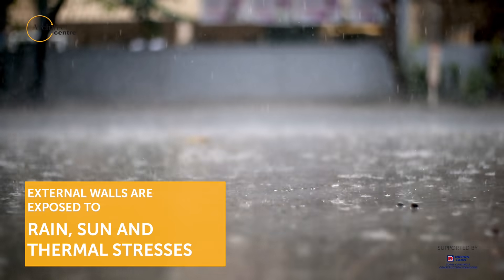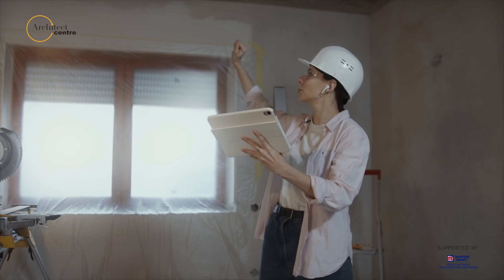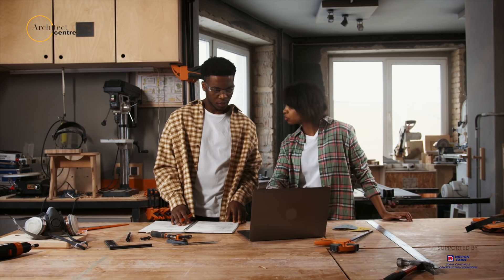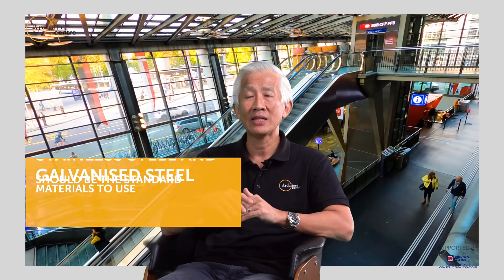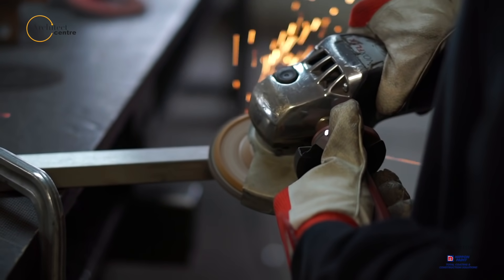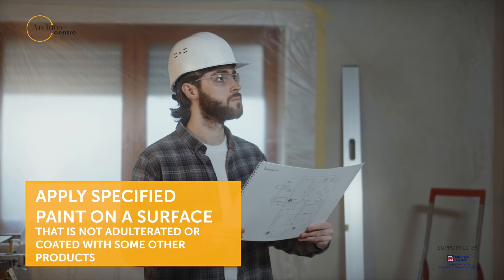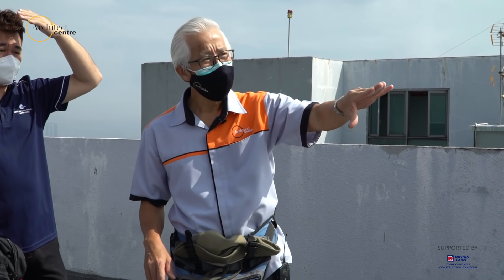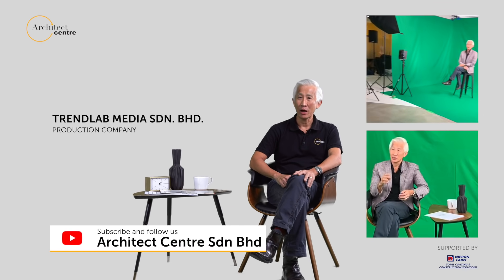Episode 3 - Building Paints and Coatings : Selection of Painting System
Episode 3 - Painting, we will be educating how to select the right range of products and system for your particular conditions.

Nippon Paint is the Total Coating & Construction Solutions provide a total compatible system solution to every quality and beautiful finishing from bare to finish - plaster, render, skim coat, tile adhesive, waterproofing, flooring, protect & architectural coatings.

We take care of you from pre, during, and post-process to ensure quality workmanship, we assure you with product warranty and performance warranty that cover paint and workmanship.

Initiated by Architect Centre
Presented by Ar. Anthony Lee Tee
Supported by Nippon Paint